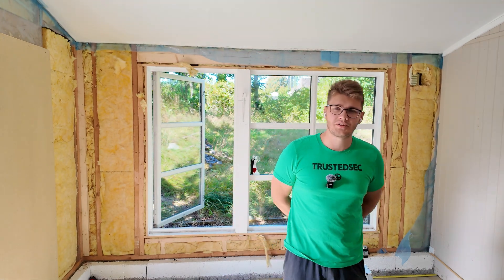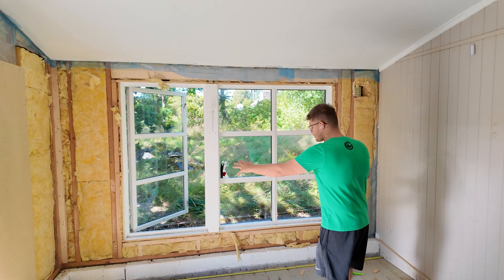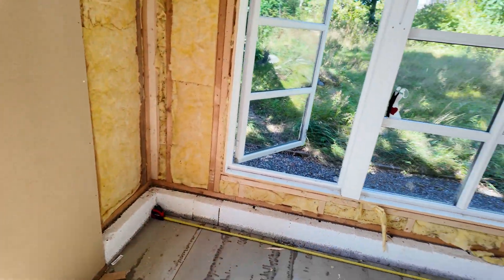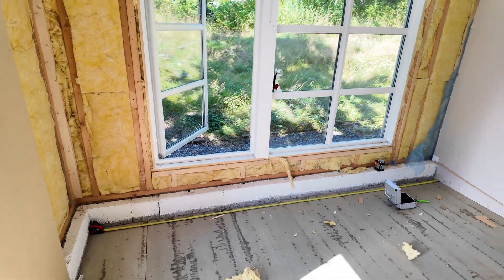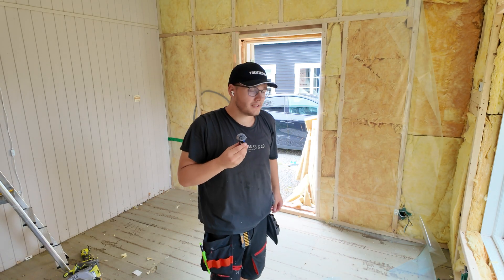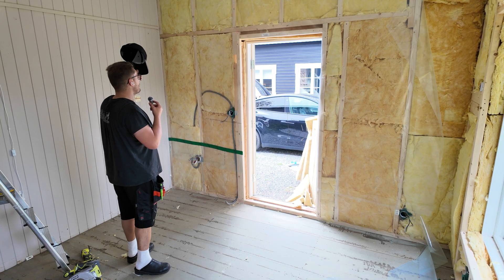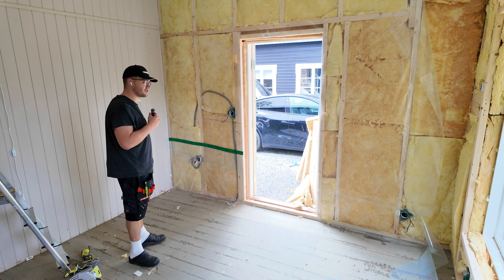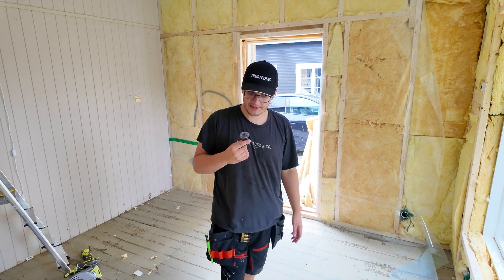Building my new Hacking + Home Office Setup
00:00 Introduction and Channel Update
00:21 Home Office Renovation Plans
01:27 Framing and Insulation
01:50 Timelaps Start
04:08 Wrapping Up and Next Steps